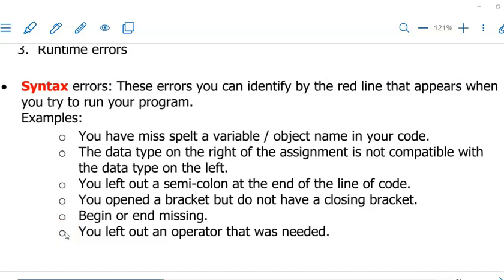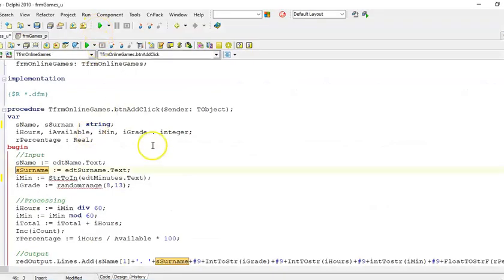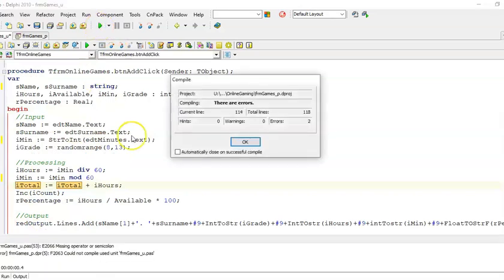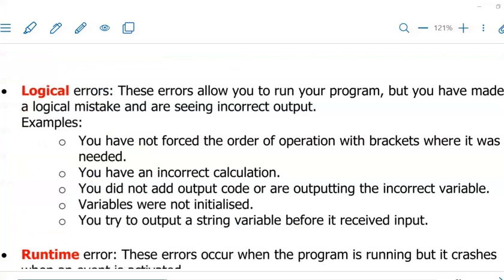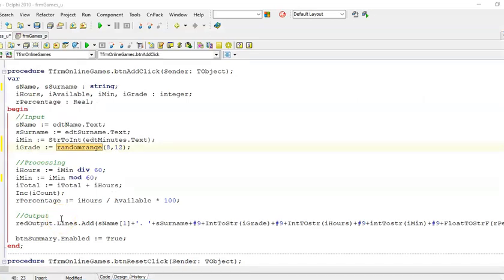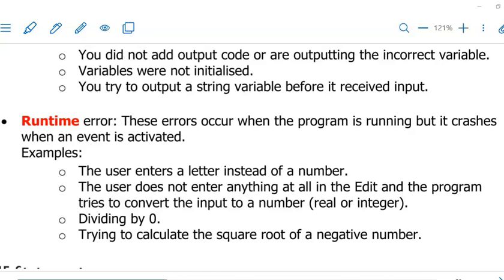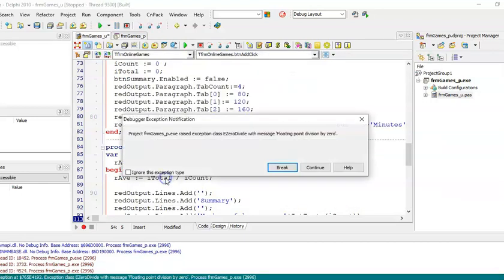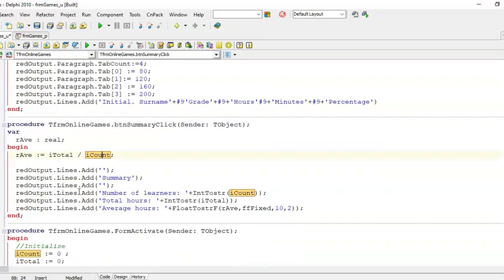Grade 10: Types of Errors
For theory papers you will need to be able to differentiate between syntax, runtime and logical errors